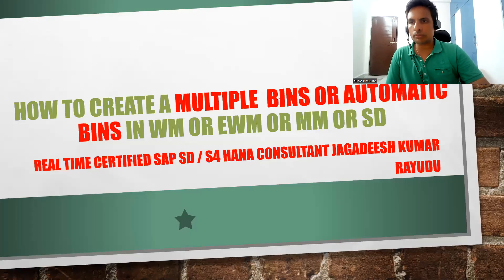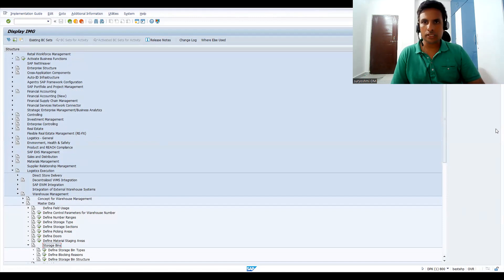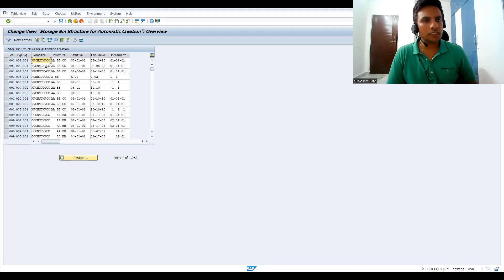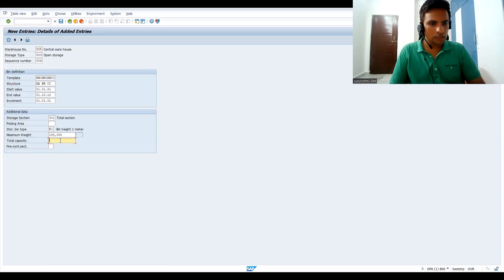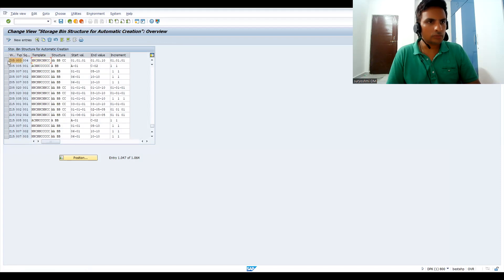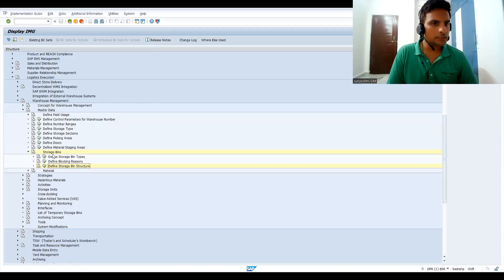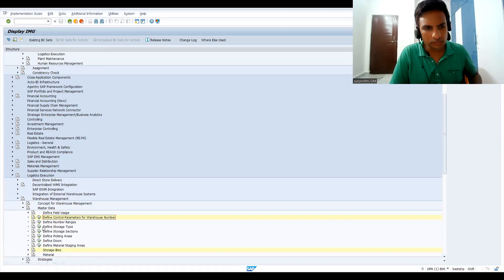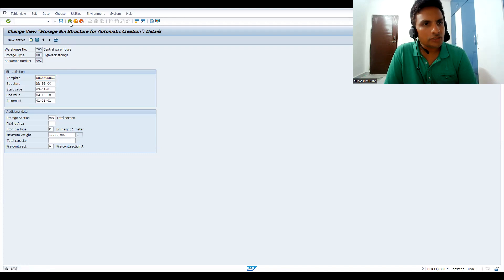how to create a multiple bins or automatic bins in wm or ewm or mm or sd